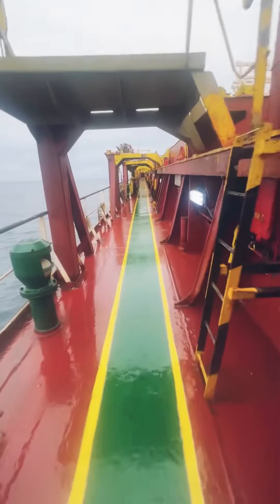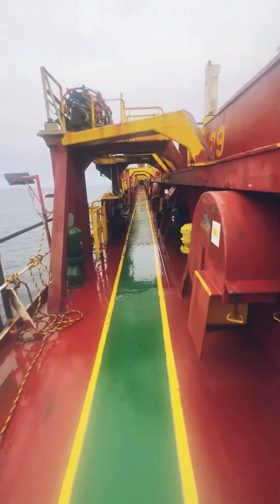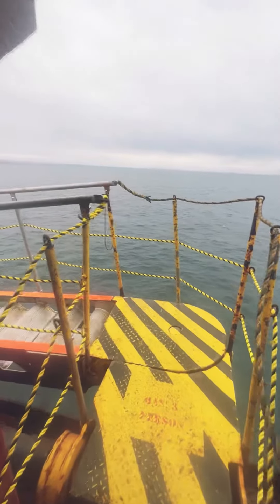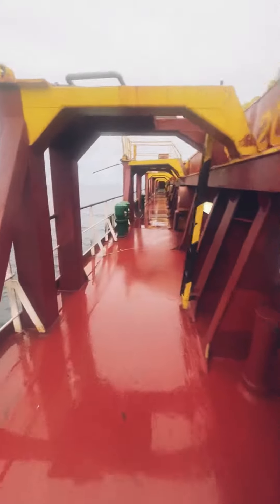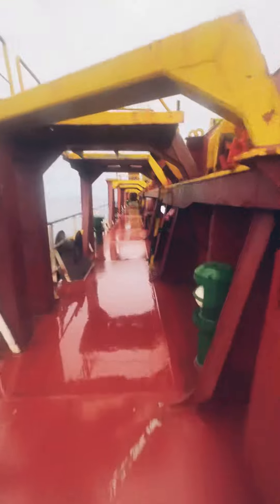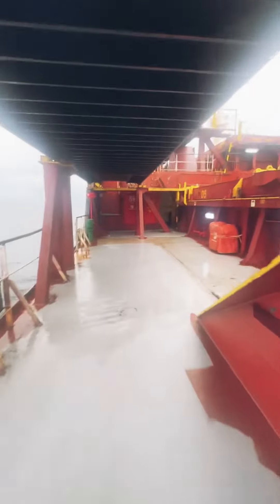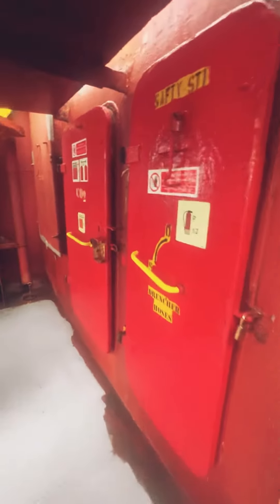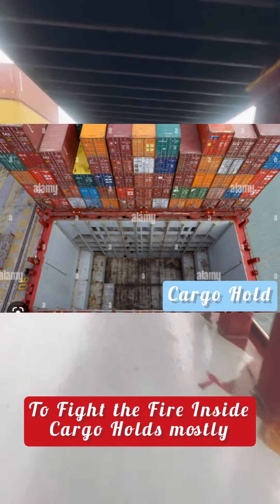Ship’s Main Deck | Knowledge | Merchant Navy | Life | Vlogging Idol